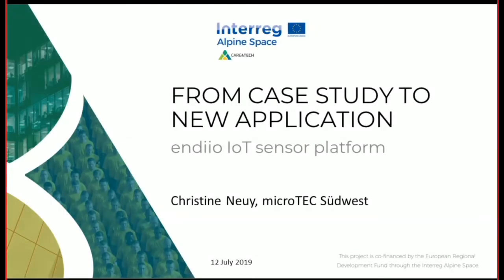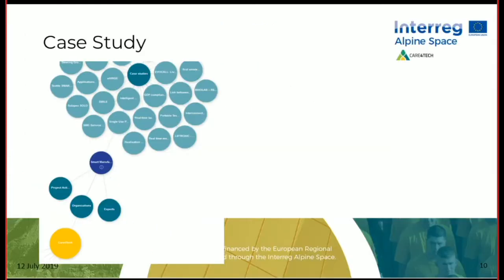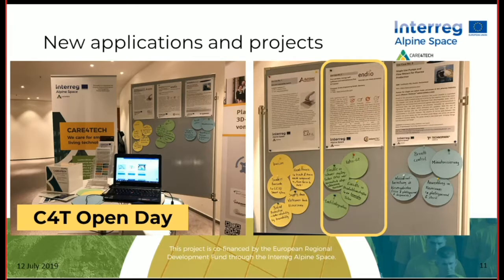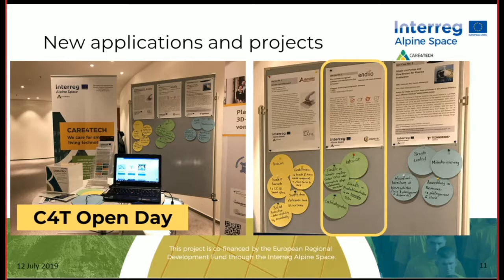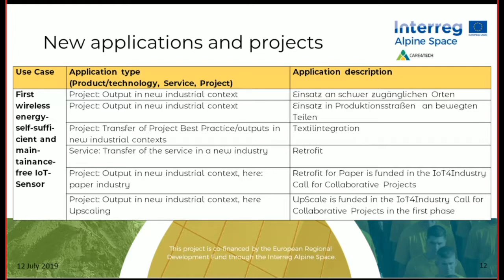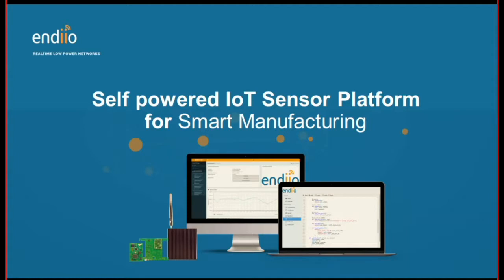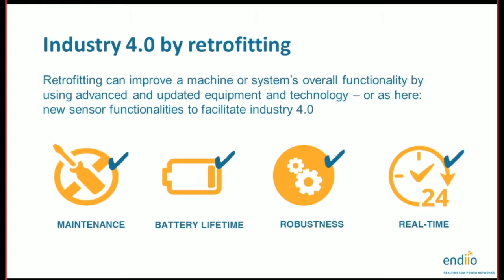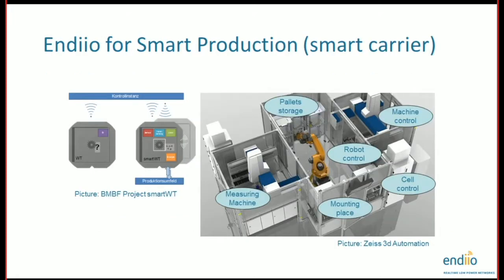Best Practice Case Study: the endiio IoT Sensor Platform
During the CARE4TECH online Smart Innovation Forum on 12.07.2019, organised by the Living Lab South Germany, Dr. Christine Neuy (microTEC Südwest e.V.) presented the IoT Sensor Platform of the company endiio engineering GmbH, one of the best practice study cases identified in the CARE4TECH project, as well as a cross-sectoral application of the IoT Sensor Platform in the paper industry.